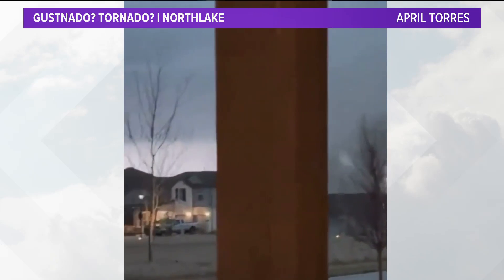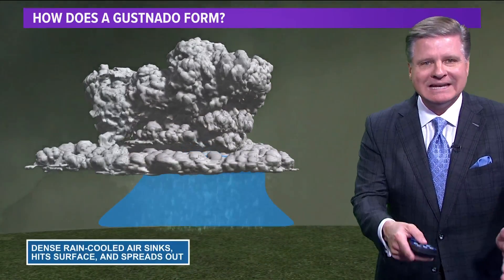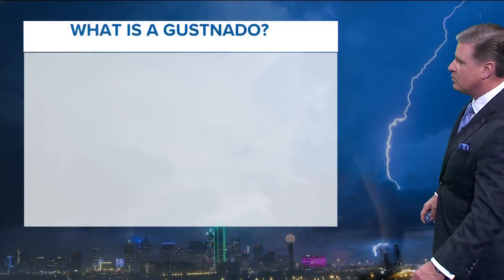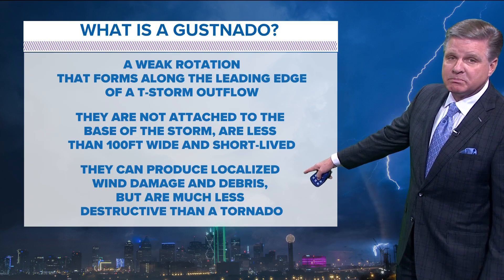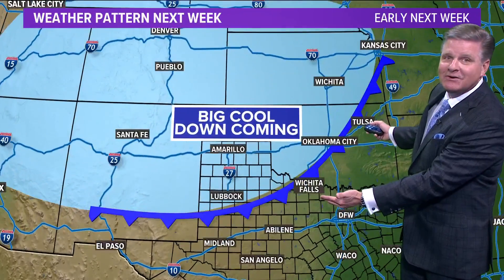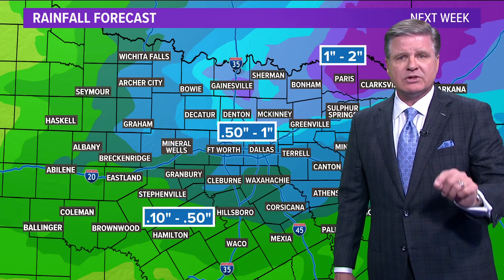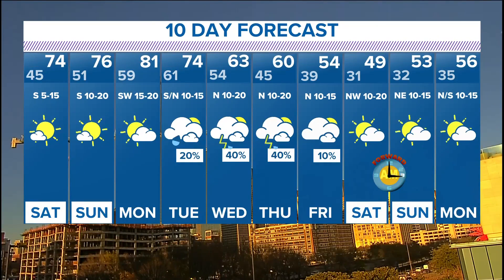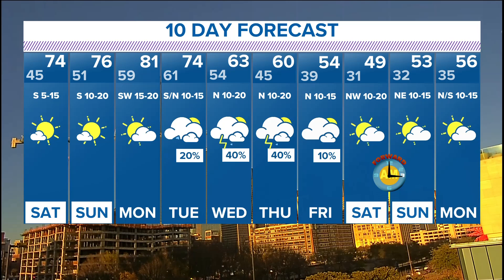DFW Weather | What's the difference between a tornado and a 'gustnado'?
Videos of spirals in the air have people asking the difference between tornadoes and 'gustnadoes.'